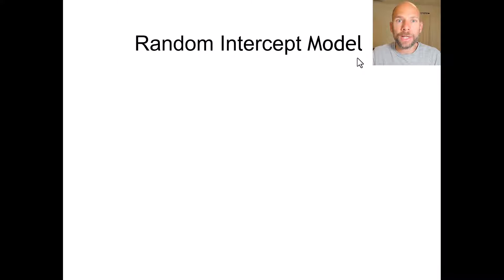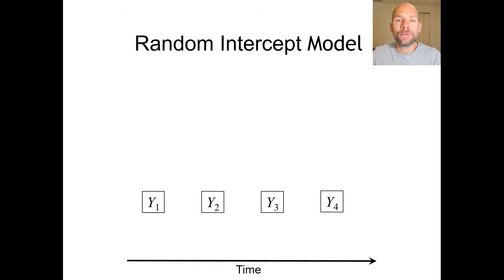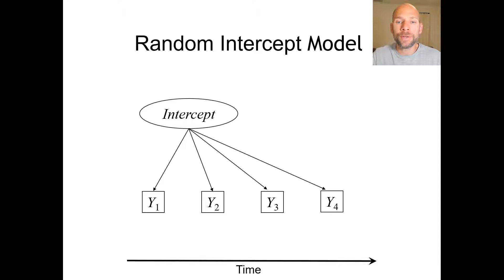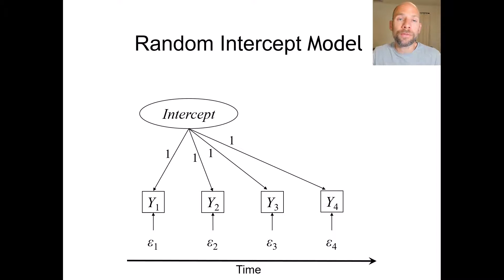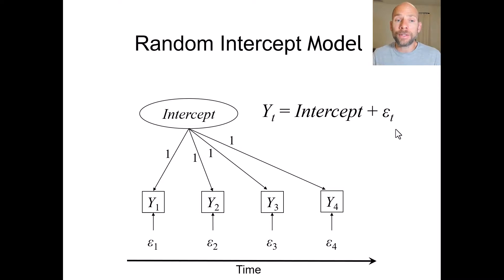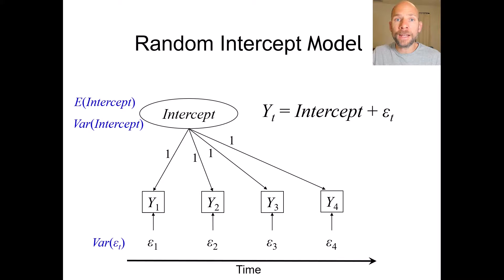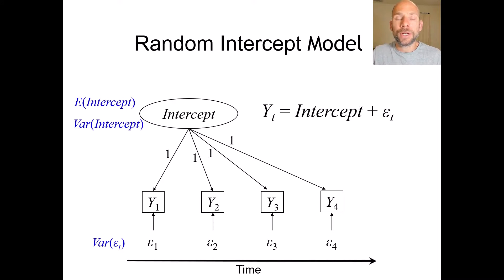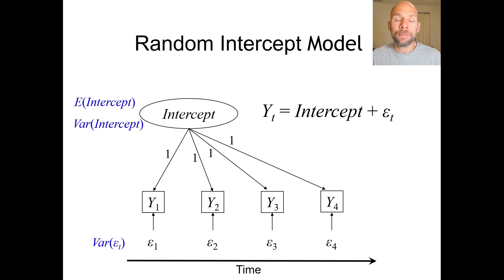Random Intercept Model for Longitudinal Data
QuantFish instructor Dr. Christian Geiser explains the random intercept model for longitudinal data.